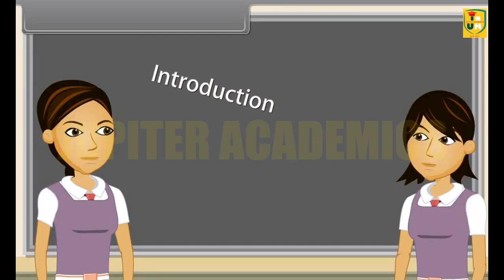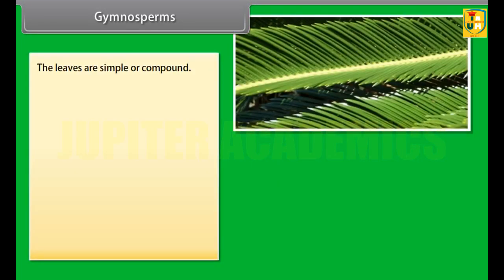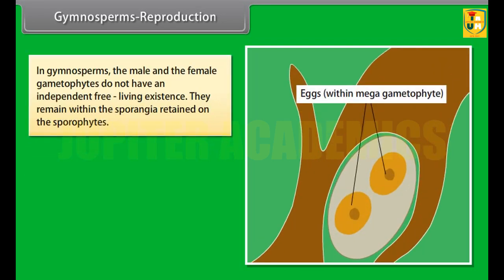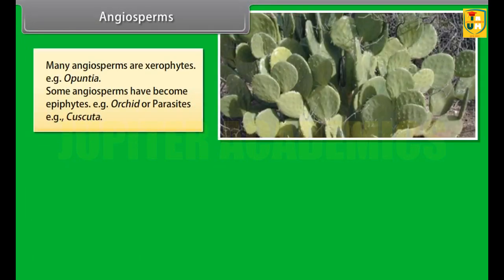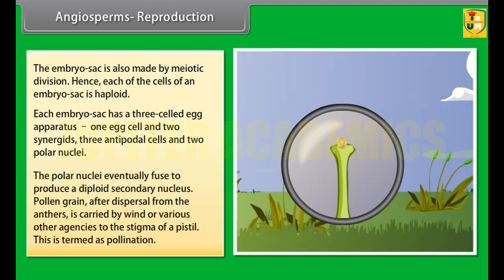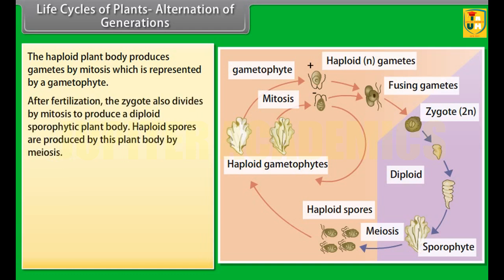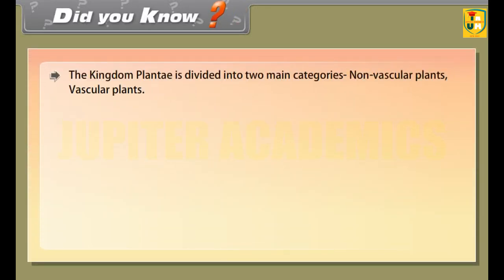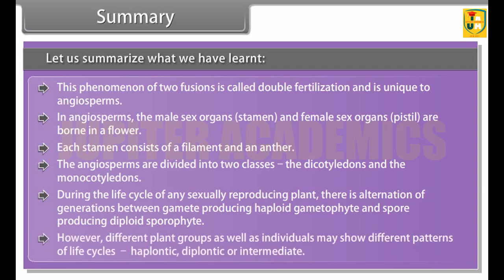22 July 2024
Find main characters of Gymnosperms.
Reproduction in Gymnosperms.
Study different Divisions of Gymnos ns - Cycadophyta,Ginkgophyta, Gnetophyta and Coniferophyta.
Study main characters of Angiosperms.
Reproduction in Angiosperms.
Understand life cycle of some important Angiosperms.
Study plant life cycles and alternation of generations.